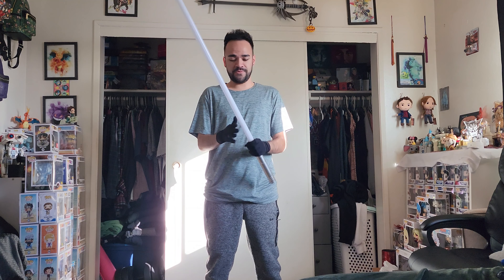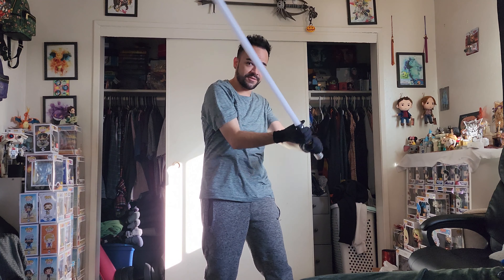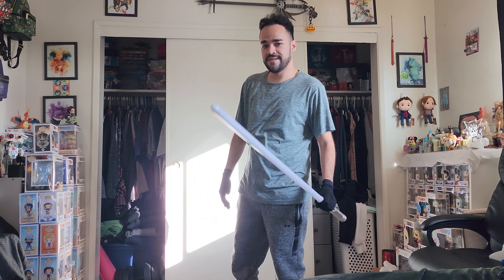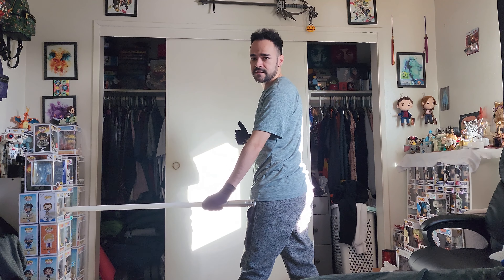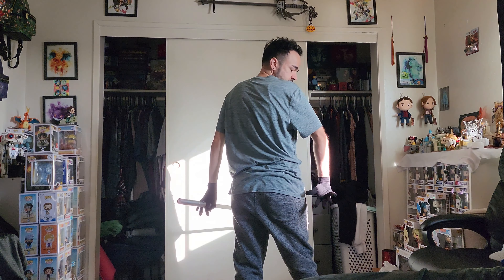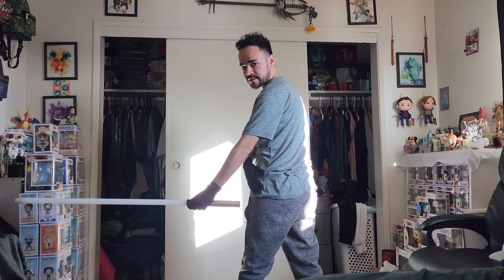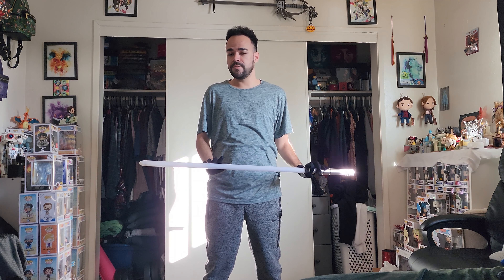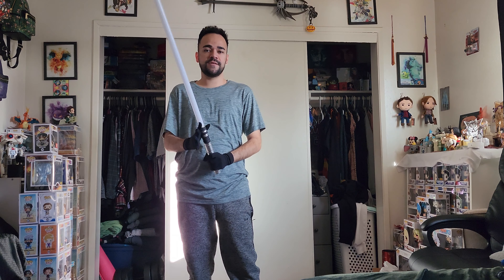How to do a blind back catch, with a Lightsaber!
Hey guys, I hope this video helps you guys learn on how to do this Spin. To  either help a beginner to  get into spinning or to get you to  your goals to either Spin like I do or try to  surpass me. Either way, you will reach whatever it is you're trying to accomplish! 😇 best of luck!!